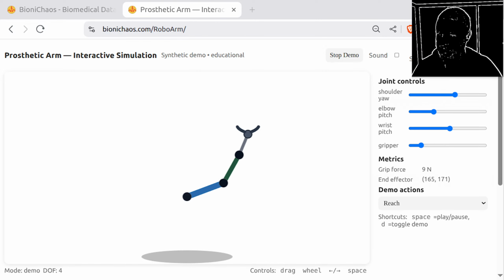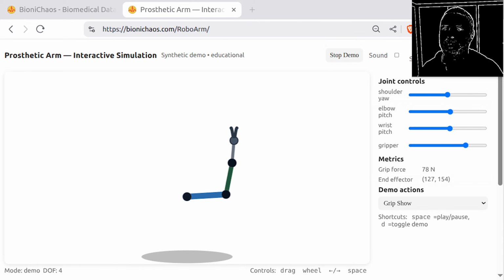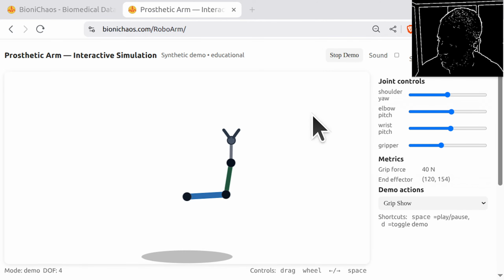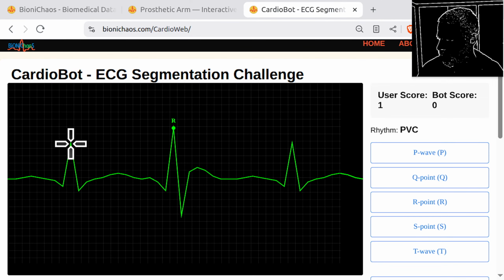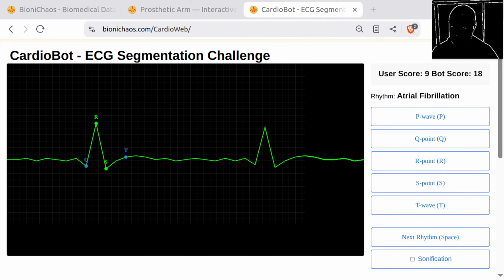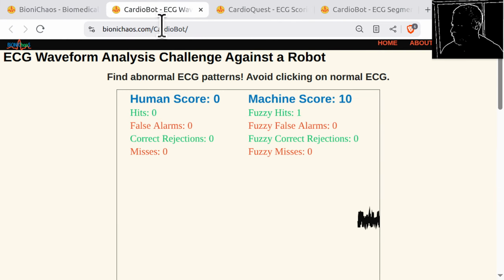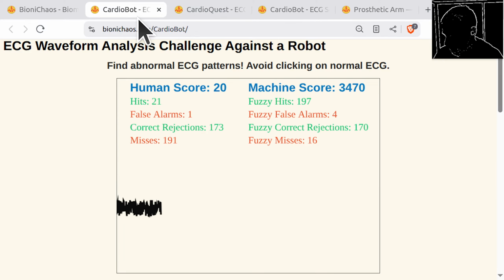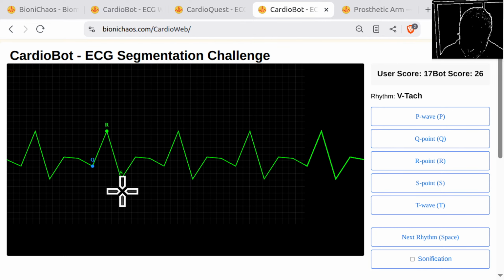Biomedical Data Tools & Open Source & Live Web Development with AI Agents